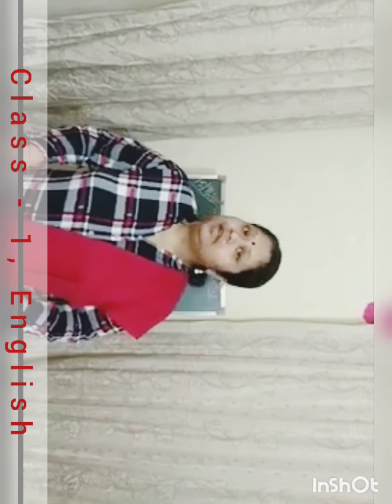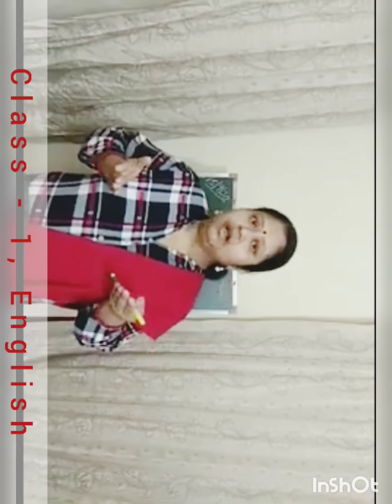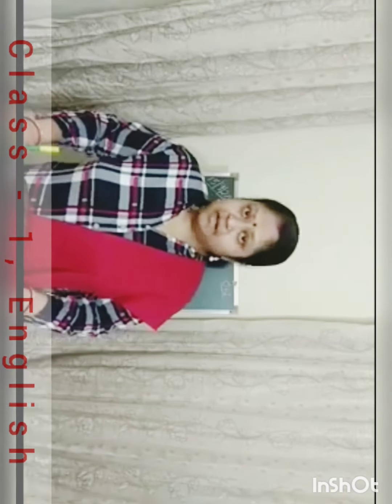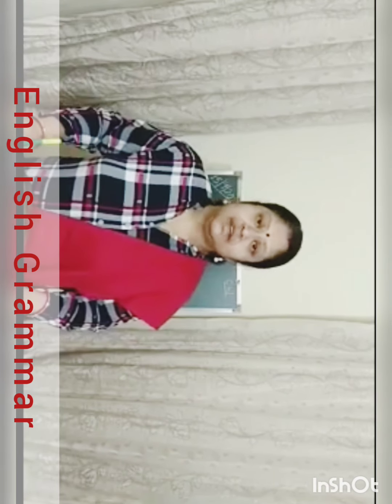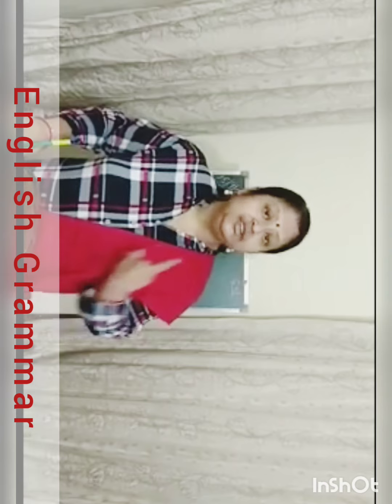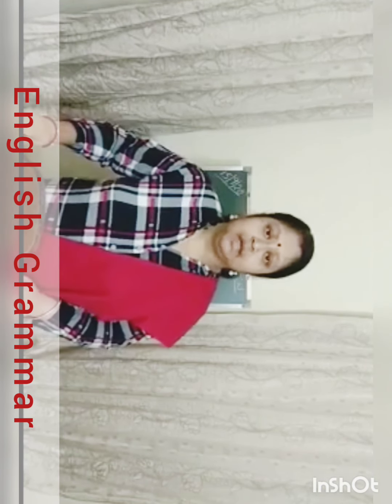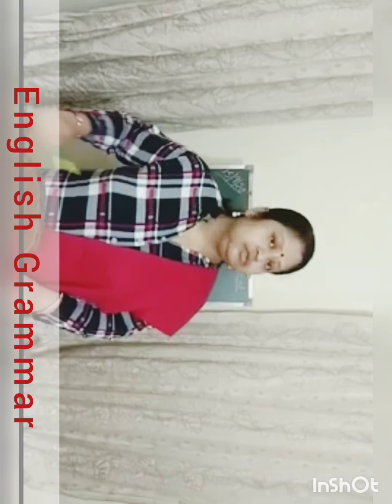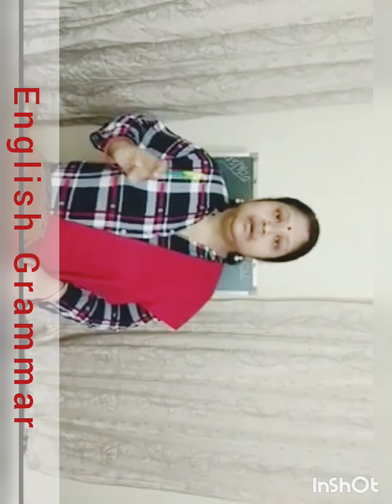Class 1 ENGLISH Grammar - Describing Words